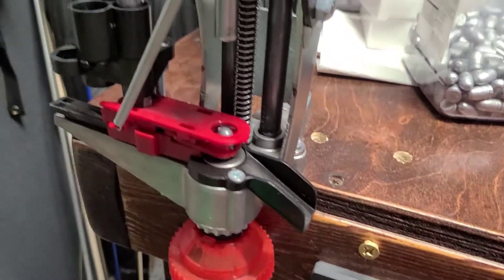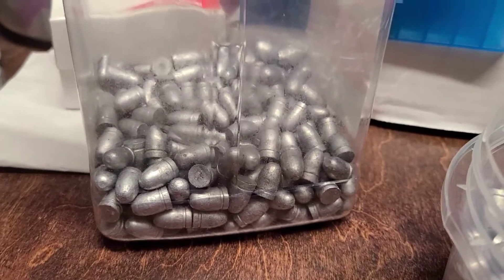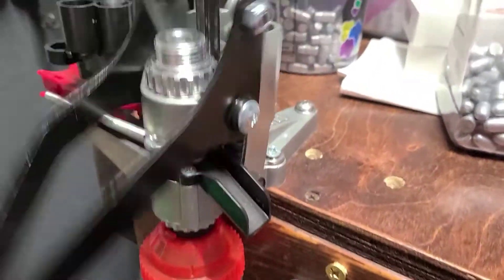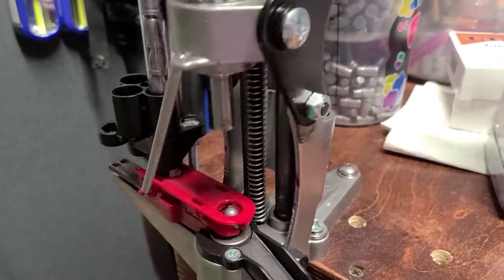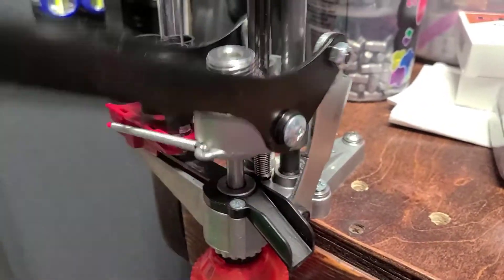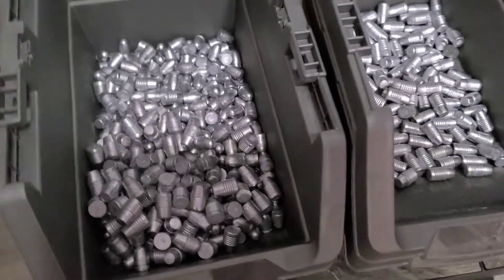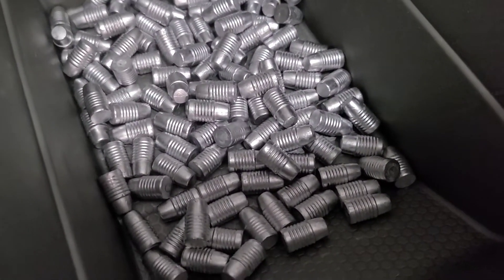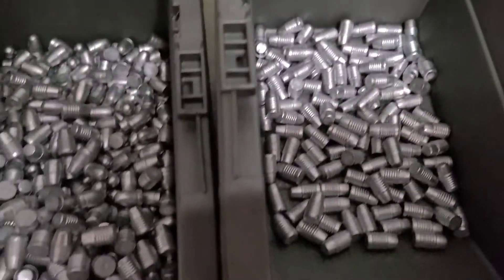Lee APP press cast bullet sizing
Sizing some of my cast lead bullets on the Lee APP press.